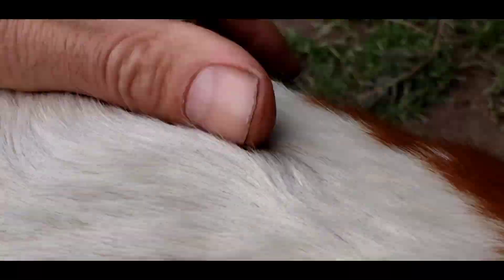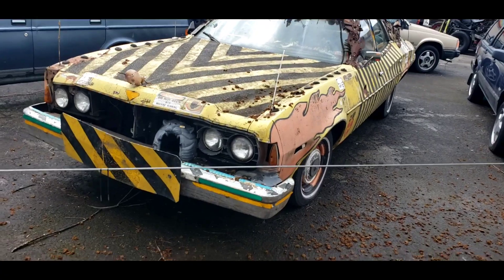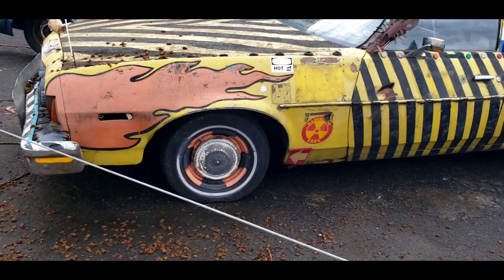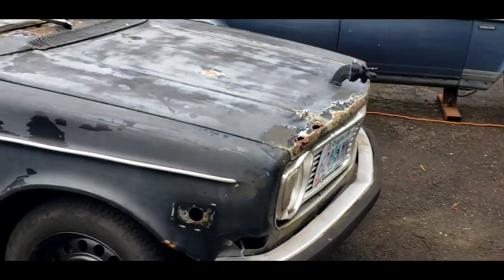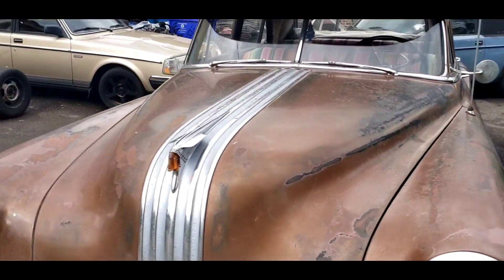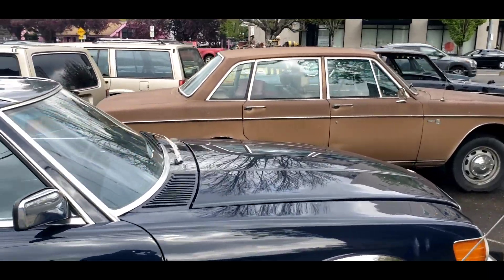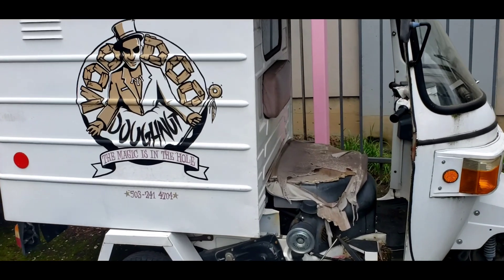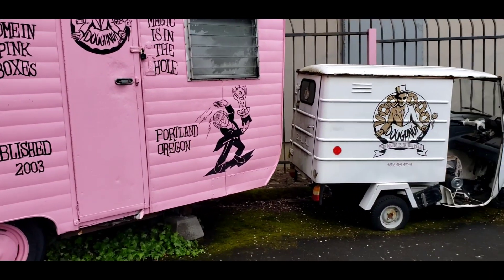All Hail the Safety Car !